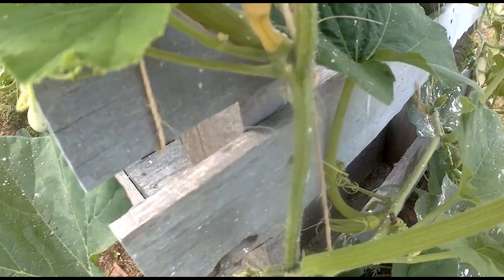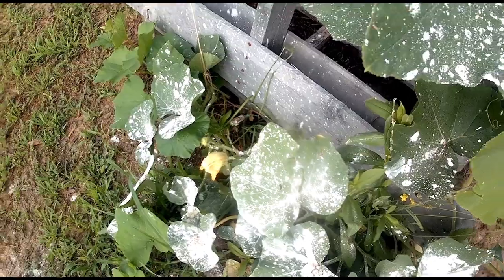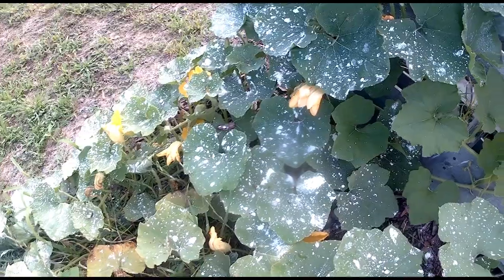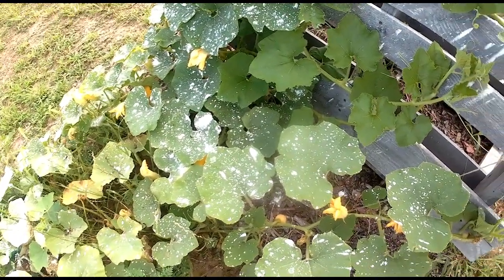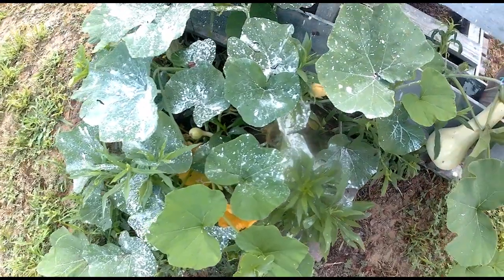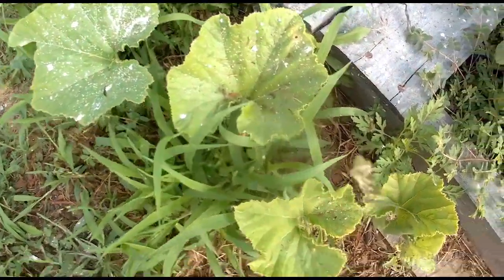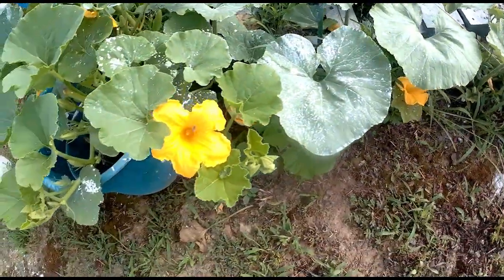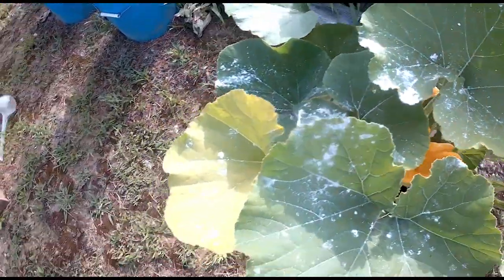Why I'm growing cool weather crops now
As long as these seasons are unpredictable... as long as the storms keep bringing wind and bug damage but no rain...  As long as there is chaos in the weather patterns... as long as growing/hardiness zones are just a suggestion...🤷🏾‍♀️